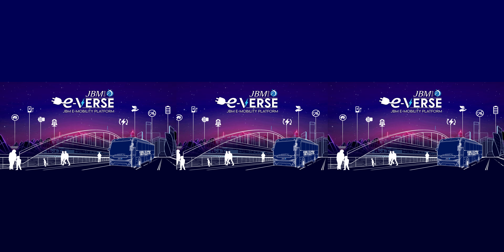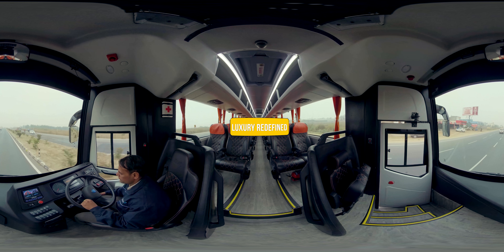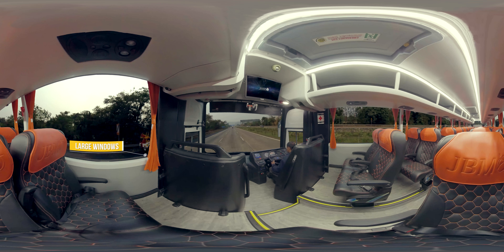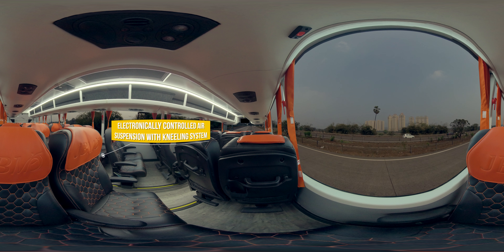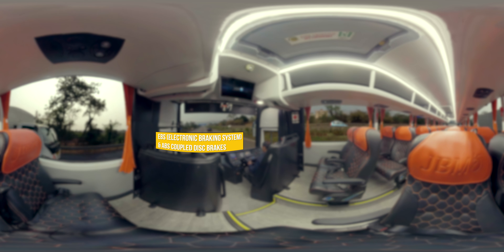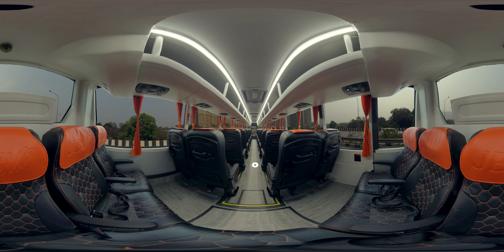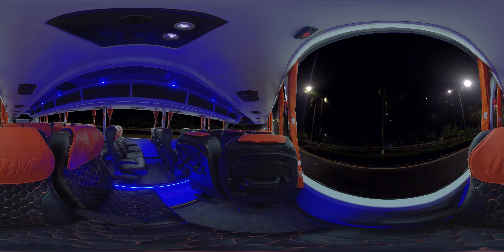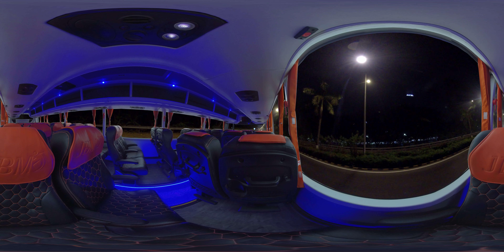JBM VR EXPERIENCE AUTO EXPO 2023